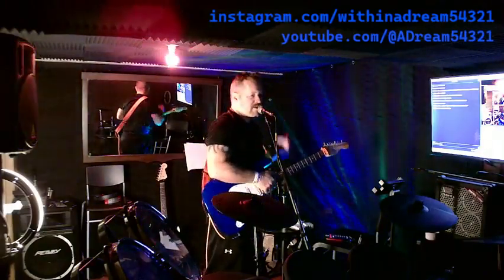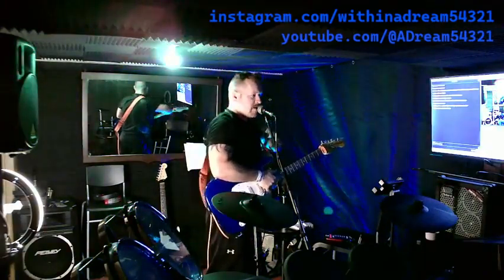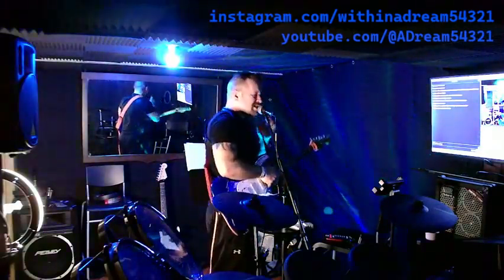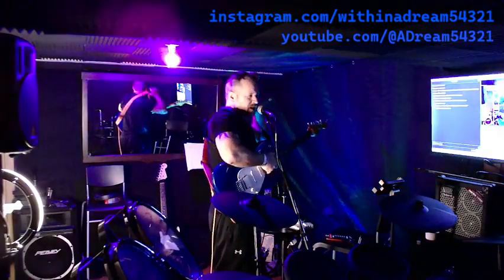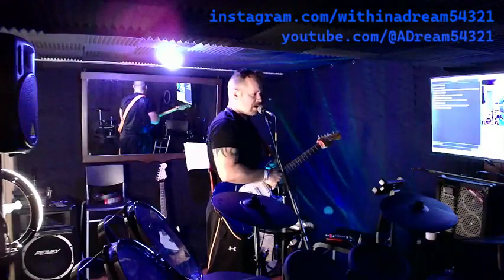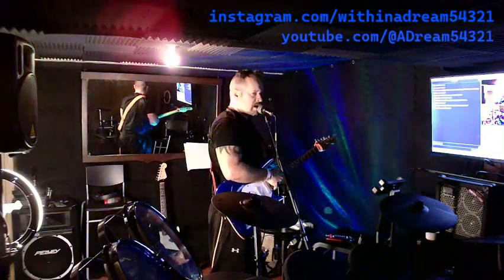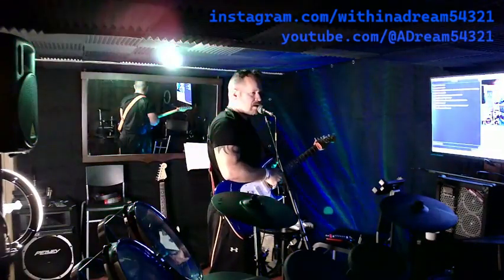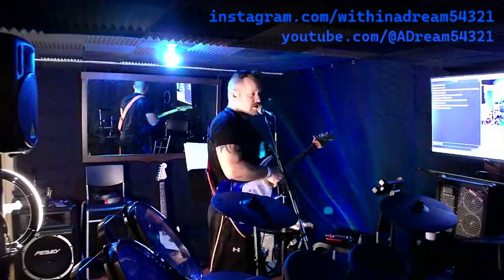Solo over F#m progression - Part 1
Join me while I broadcast on Twitch:
Twitch.tv/adream54321
Facebook.com/withinadream54321
Discord server: VoxReverb#4998